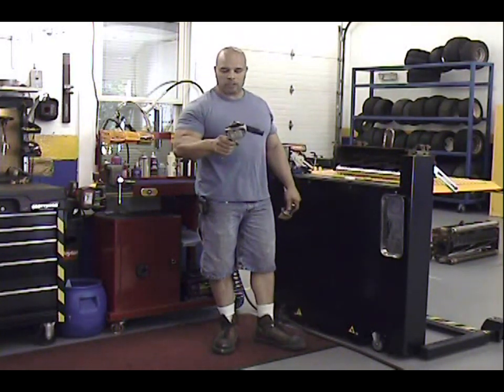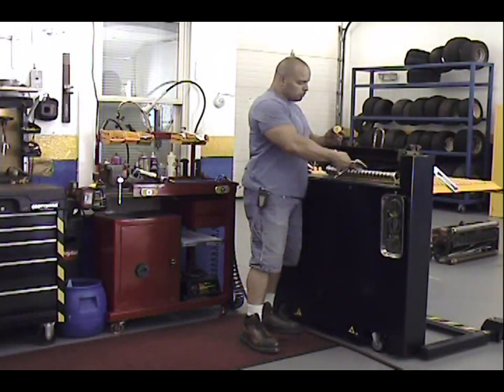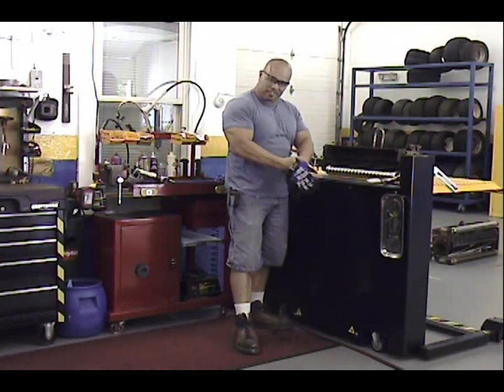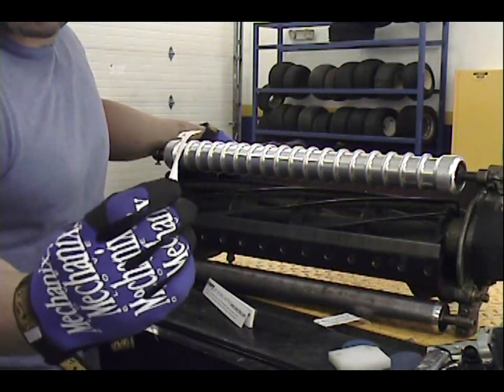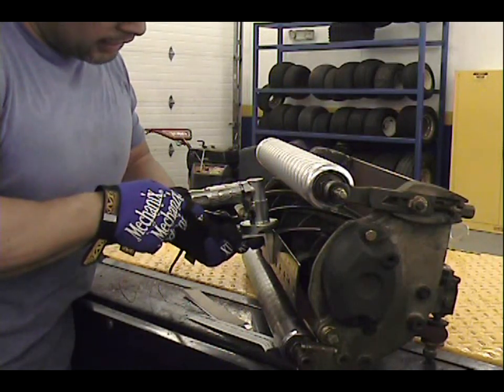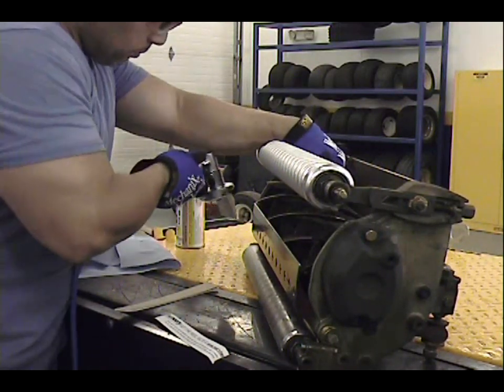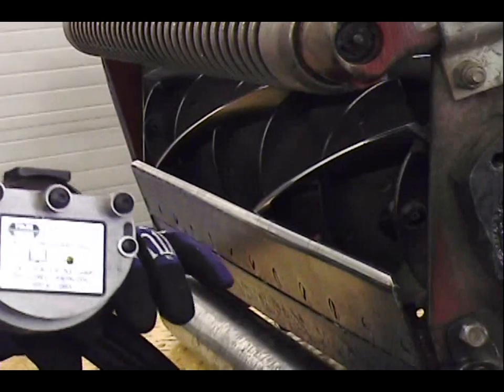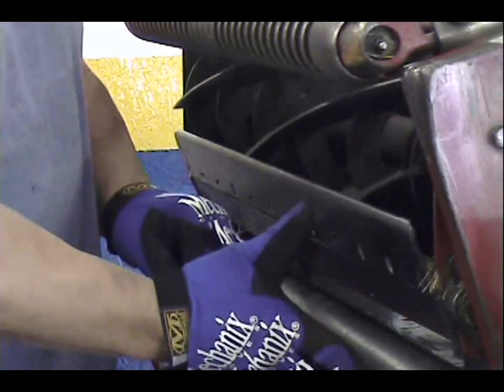Bedknife facing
How to use a Simplex and Foley united bed knife facer.